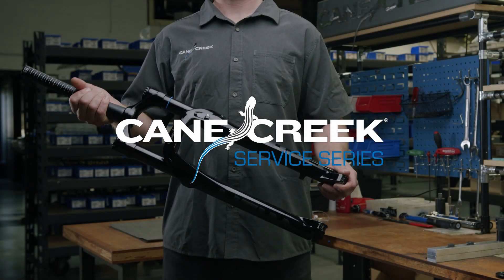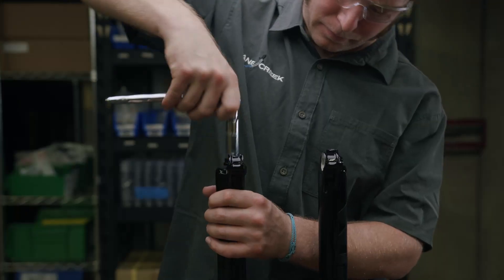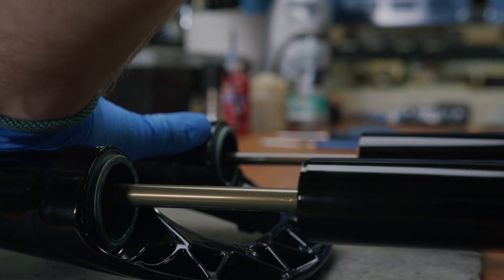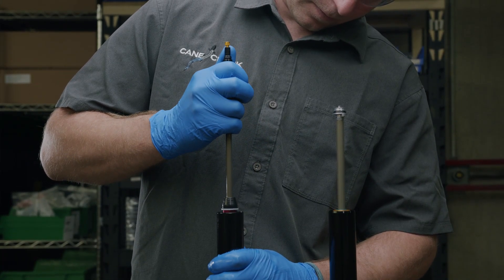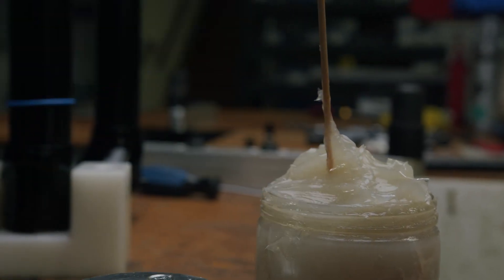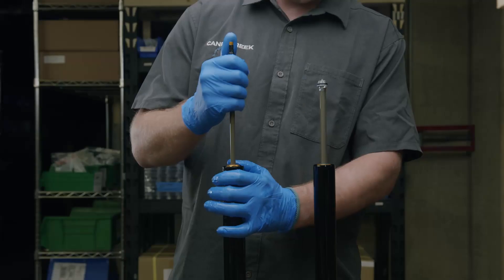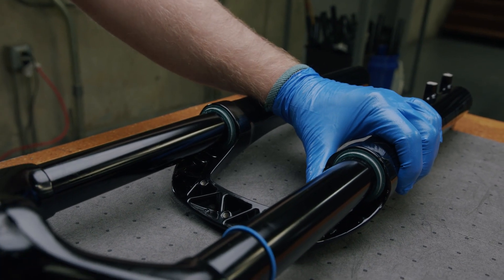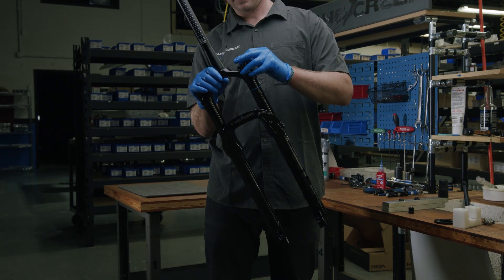Cane Creek Service Video: How to Travel Change a HELM MKII Air Fork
All Cane Creek HELM Air forks are preset from the factory, but travel can be changed internally in 10mm increments if desired.   This video demonstrates each step of the Internal Travel Adjustment process for the HELM MKII Air fork.

Optional Travel Positions:
HELM MKII Air 27.5: 170mm-100mm
HELM MKII Air 29/27.5+: 160mm-100mm

Cane Creek Service Parts:
HELM 50 Hour Service Kit - BAG0409
HELM Travel Reduction Kit - 2x10mm - BAG0392
HELM Negative Air Spring Reducer - 1x10mm - AAG0579
HELM Negative Charge Air Cover - Black - AAG0583